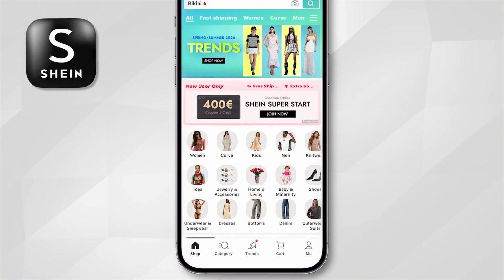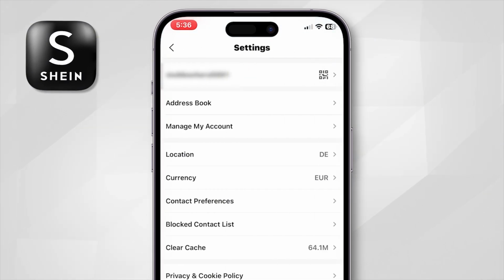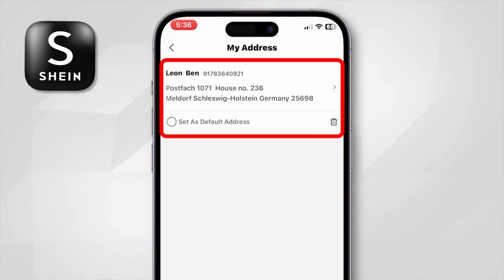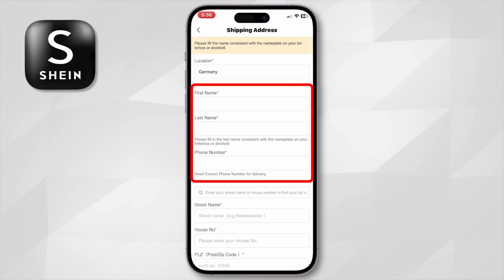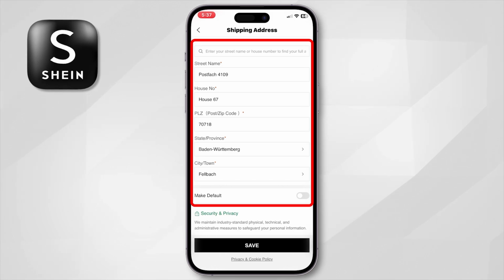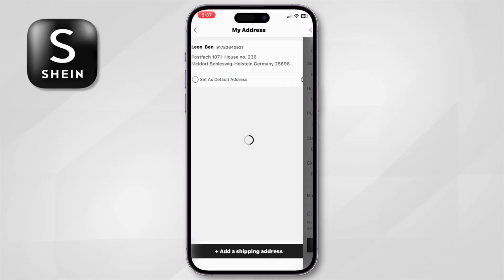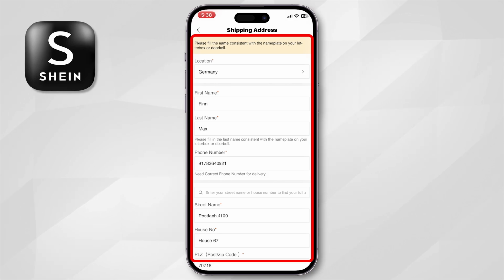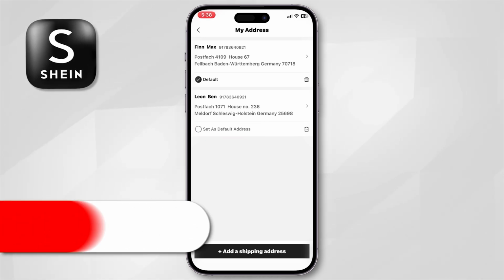How To Change or Add Another Shein Shipping Address 📲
Learn how to change or add another shipping address on SHEIN in just a few easy steps! 📲

This quick guide shows you how to update your delivery details so your orders arrive at the right place. Perfect for new users or anyone managing multiple addresses.